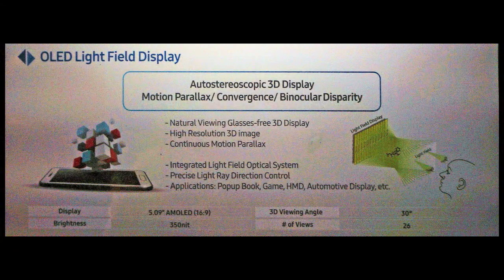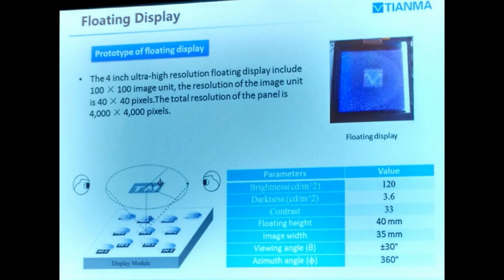Glasses-Free 3D with Light Field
Scott Wilkinson talks with journalists Chris Chinnock of Insight Media and Mike Heiss of Residential Systems and TWICE about glasses-free 3D with light field technology that was shown off at DisplayWeek 2017.